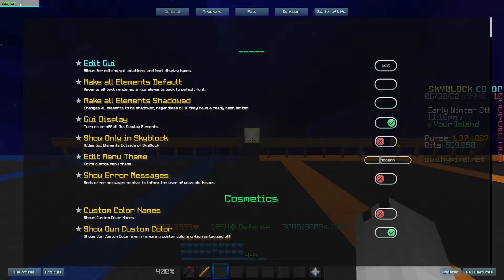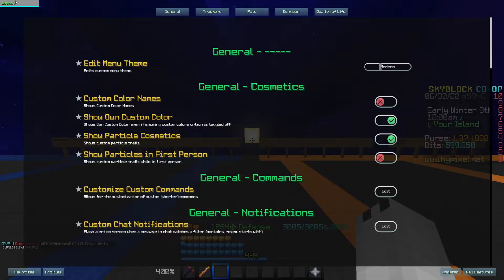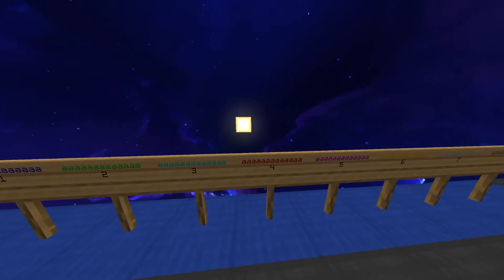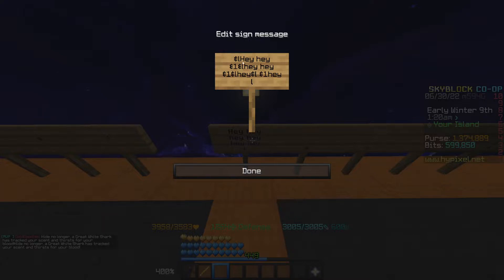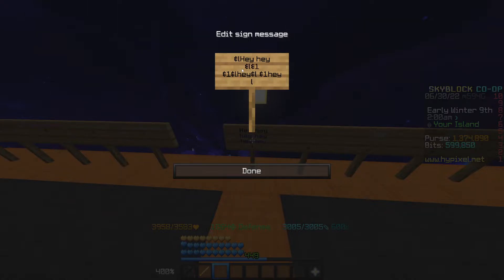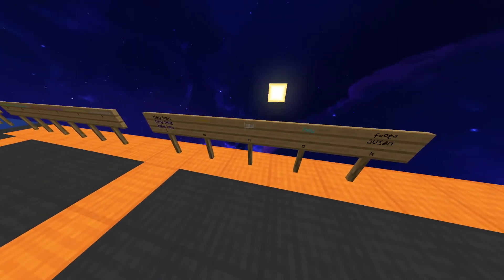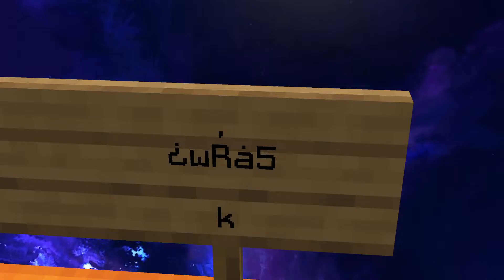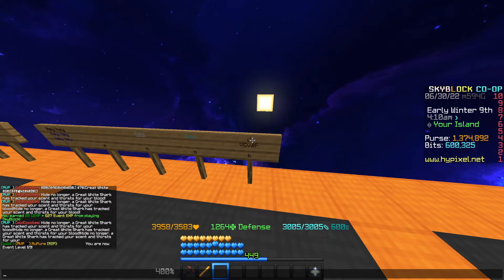How I Make Custom Chat Notifications Using SBE (in more depth)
You can find triggers yourself by playing the game or checking the wiki.